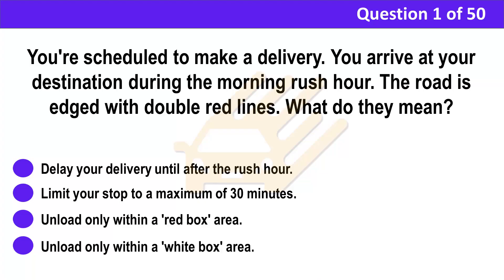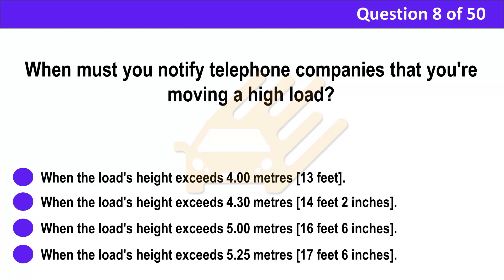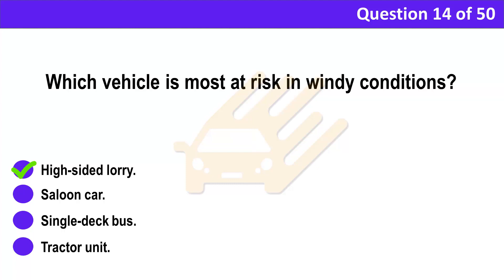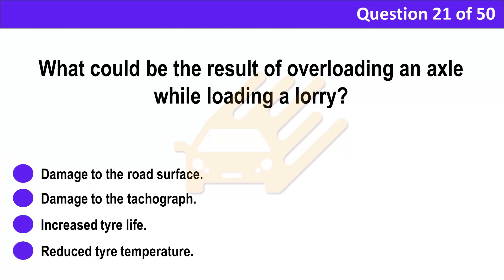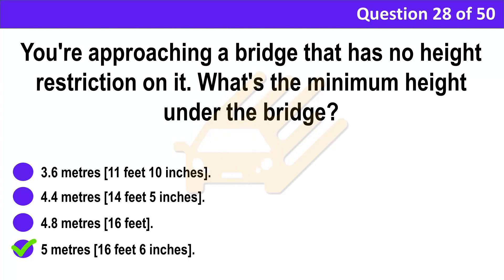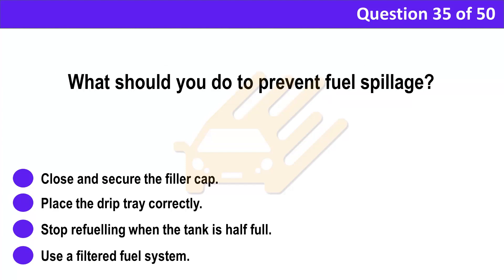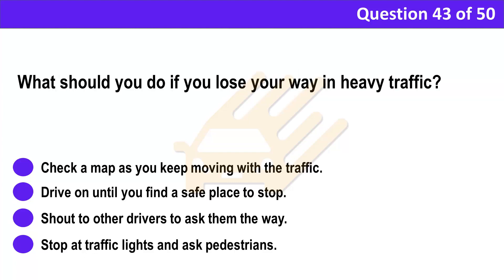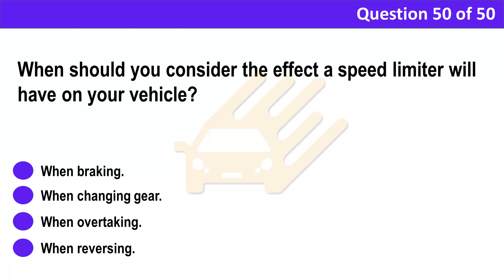LGV Driving Theory test part 1 - The Official LGV Theory Test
The LGV theory test module, has two parts: a multiple-choice part, and a hazard perception part. Both of these parts are taken as on-screen tests.

Before taking your practical test, you need to pass both parts of the LGV theory test. However, the order in which you take them does not matter – and you don’t even need to take them in the same sitting. If you need to take the Driver CPC case studies test, it is possible to sit this before taking any part of the theory test, or after completing both parts.

As you begin, you must have a sound awareness of the differences between driving smaller vehicles and larger vehicles – such as lorries or buses.

UK LGV Theory Practice Test 1 :Test your level With DVSA Test Questions

2023 driving theory test uk - The Official DVSA Theory Test and Hazard Perception 2023

Driver Theory Test Ireland DTT - Theory Questions For The Driving Test 1

Driving Theory Test (DTT) Questions and Answers for Irish Driver Theory Tests categories B (Car)

Schedule your Theory Test at over forty Test Centres across Ireland. Purchase revision materials to help you prepare.